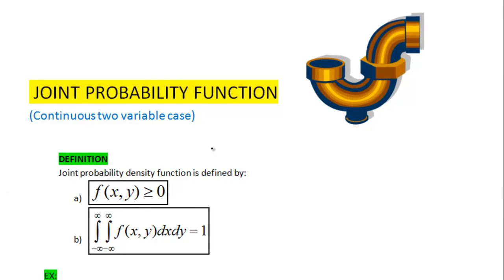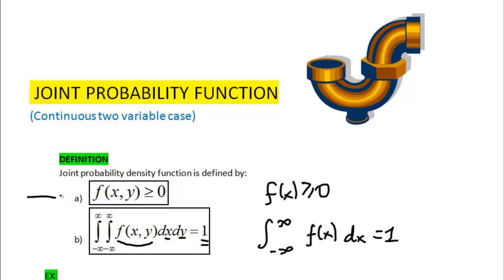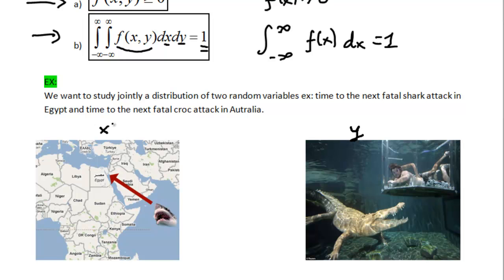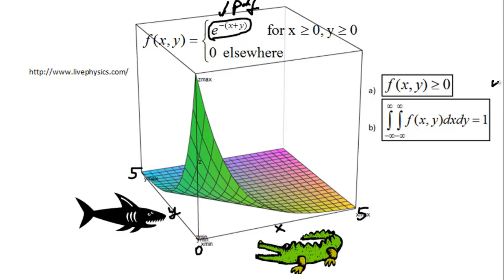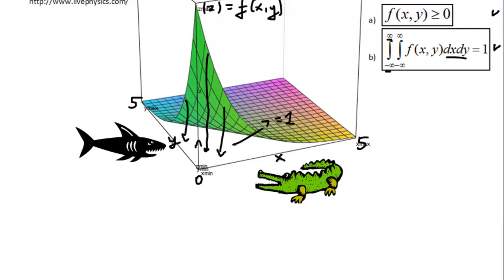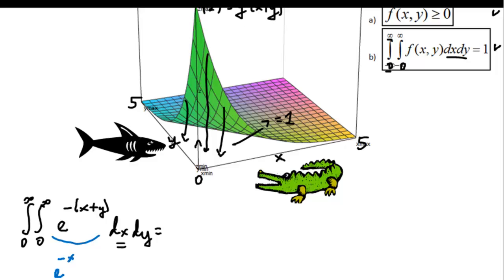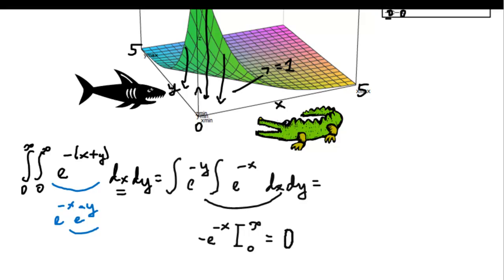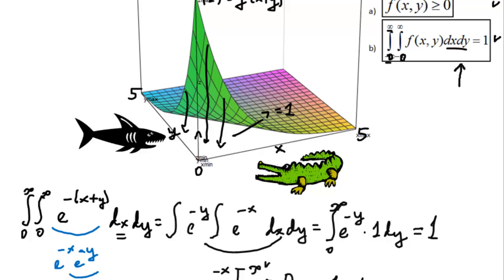Joint Probability Density Function #1 (Definition)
How to check that a Joint Probability Density Function is a valid one.